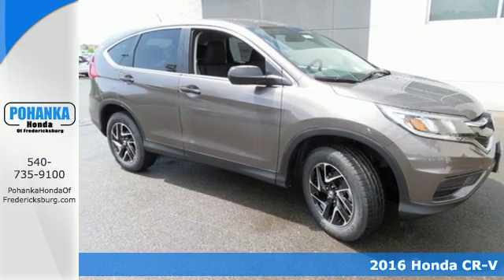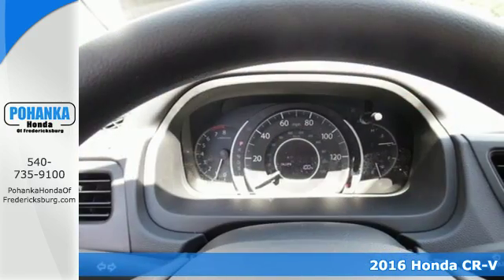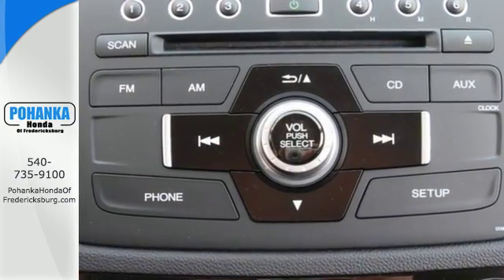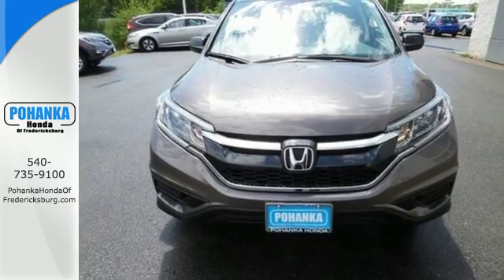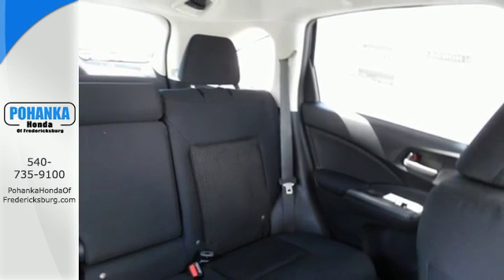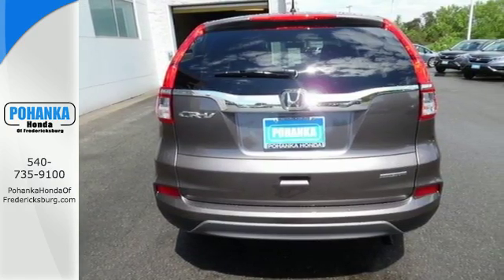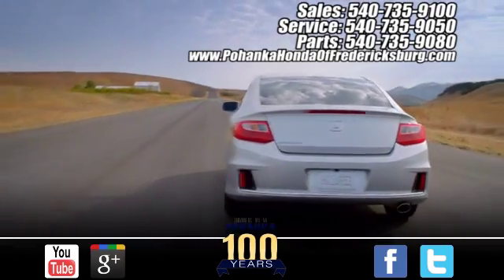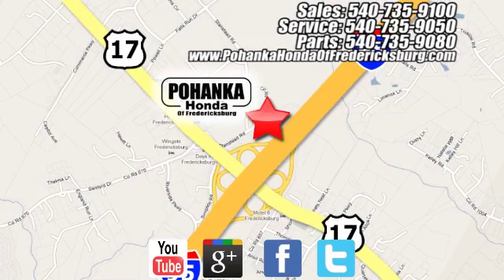New 2016 Honda CR-V Fredericksburg VA Richmond, VA FGH559233 - SOLD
Year: 2016
Make: Honda
Model: CR-V
Trim: SE
Engine: 2.4L I4 DOHC 16V i-VTEC
Transmission: CVT
Color: Gray
Interior: Black
Stock #: FGH559233
VIN: 2HKRM3H48GH559233
All the right ingredients! Come to the experts! This terrific 2016 Honda CR-V is the rare family vehicle you have been looking to get your hands on. The cream of the crop. All prices exclude taxes, title, license, and dealer processing fee of $599.00. Published price subject to change without notice to correct errors or omissions or in the event of inventory fluctuations. All features not on all vehicles. Vehicles shown are for illustration purposes only. MPG is based on 2017 EPA mileage ratings. Use for comparison purposes only. Your mileage will vary depending on driving conditions, how you drive and maintain your vehicle, battery-pack (hybrid only) and other factors.

Address:
60 South Gateway Drive